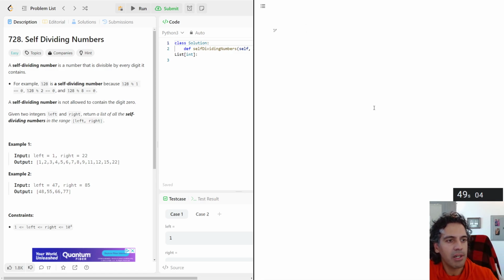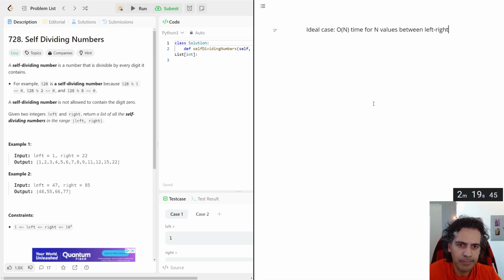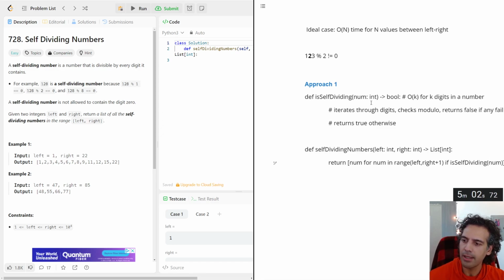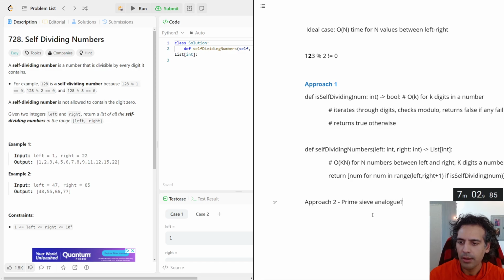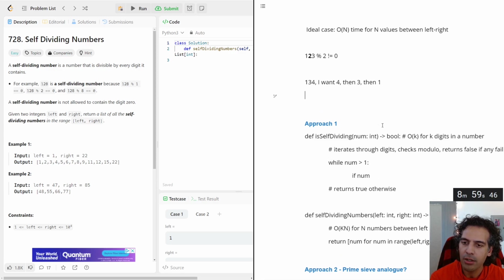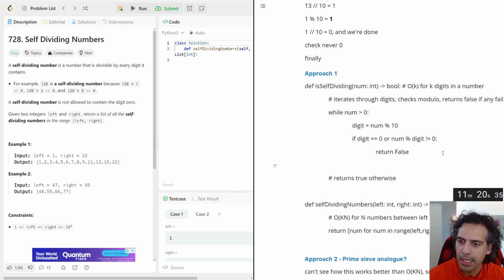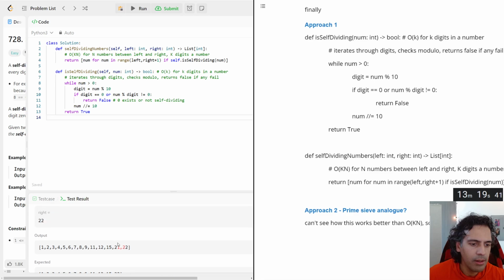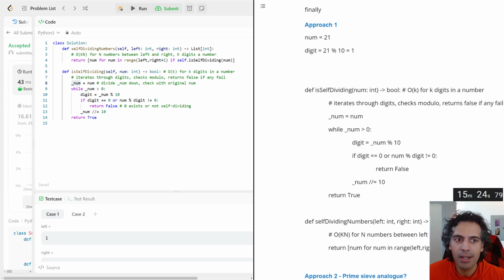Self Dividing Numbers - Leetcode 728 - Solve with Sam in Python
Know your modulos and truncates! Follow along as I attempt today's leetcode question live and uncut! I explain my thought process and how I would communicate to a tech interviewer.

00:00 - Intro
03:32 - Discuss approaches / Start solve
12:05 - Test on leetcode